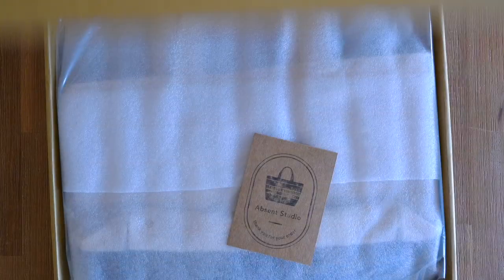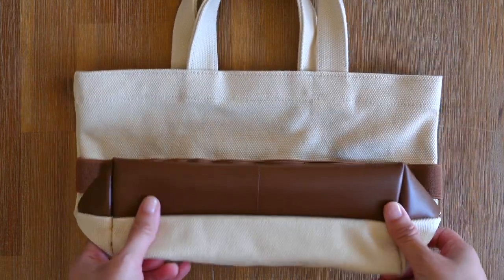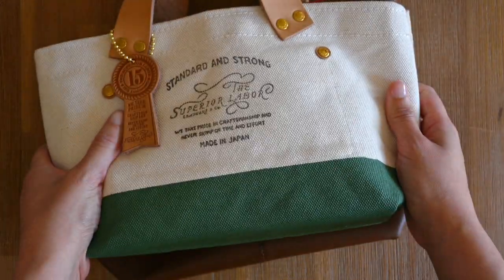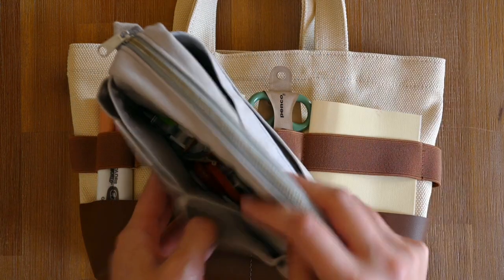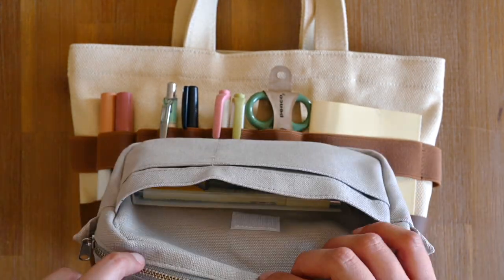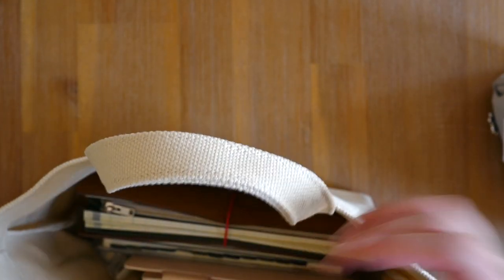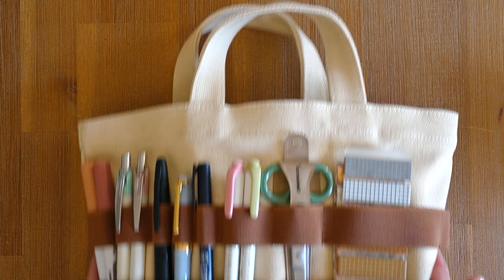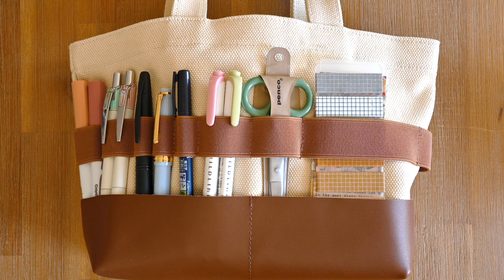Updated Stationery and Journal Storage | Absent Studio Rialtote Bag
I picked up one of the Rialtote bags from Absent Studio after seeing both Job's Journal and Abbey Sy feature these in their videos and socials. I love me a tote and I couldn't resist getting a tote bag with leather features and pen slots! I'll be using this to quickly grab my necessary journalling items for sessions on the go and also around the house.

Hobonichi Weeks - Mon Oncle
Delfonics Pouch - Medium, Yellow
Delfonics Pouch - Small, Light Grey